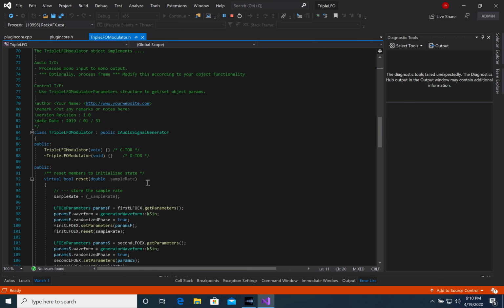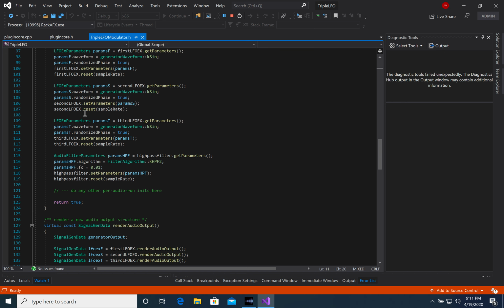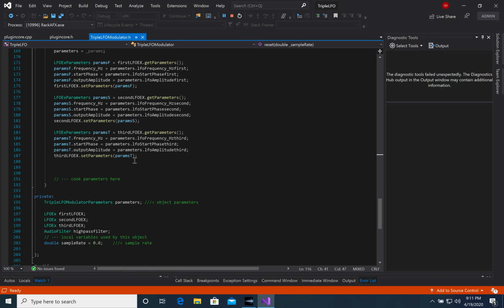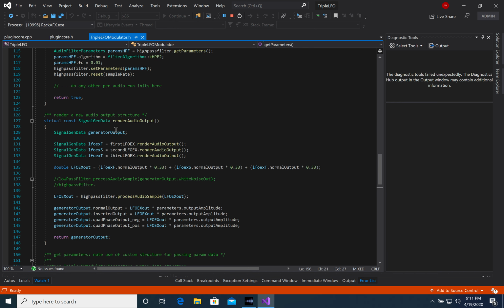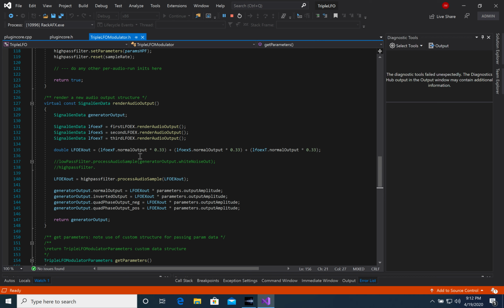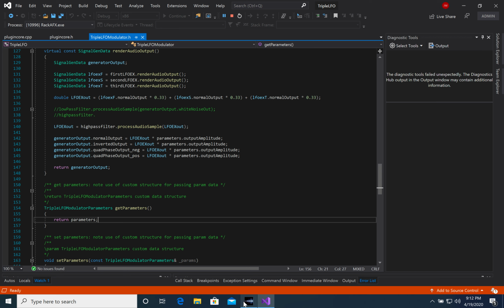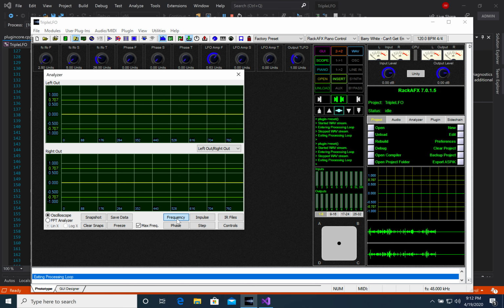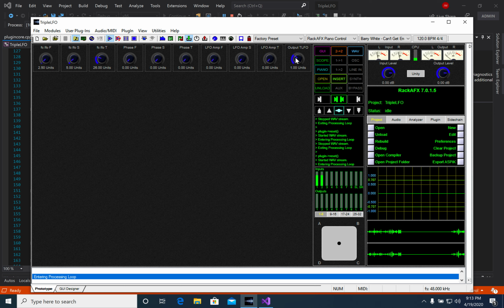TripleLFOModulator Object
Object created in RackAFX